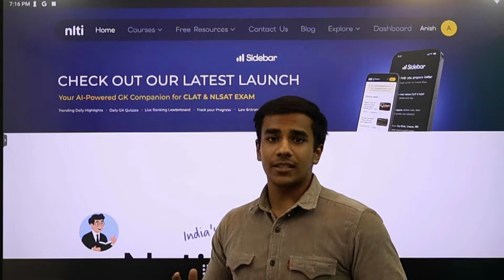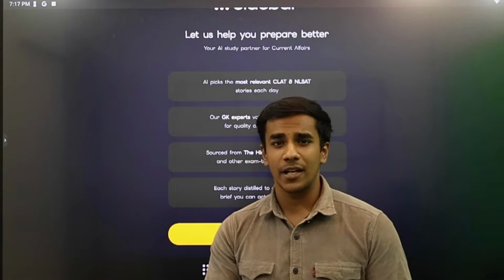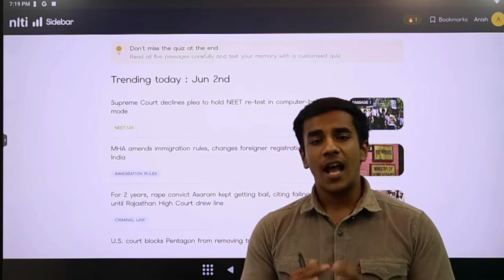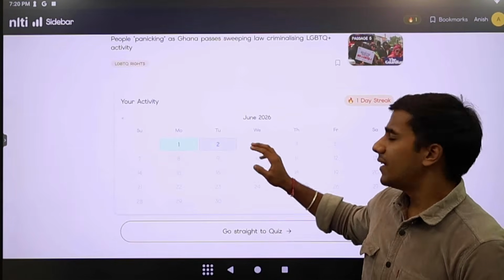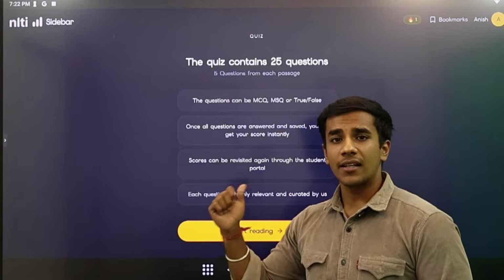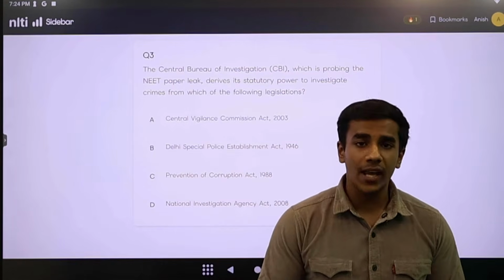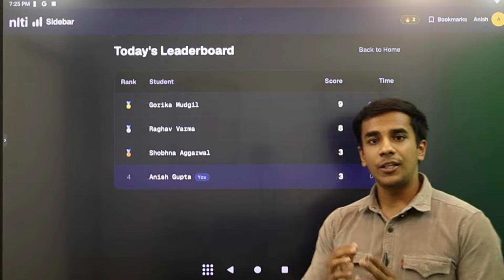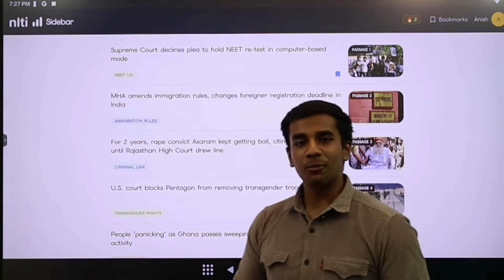Big Announcement for CLAT/NLSAT Aspirants!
Sidebar tool is now live!!!

Made especially for CLAT and NLSAT aspirants, curating content from the most relevant sources like The Hindu, Indian Express etc.